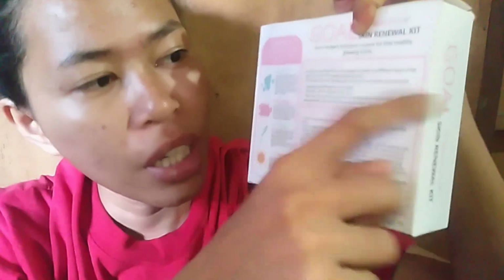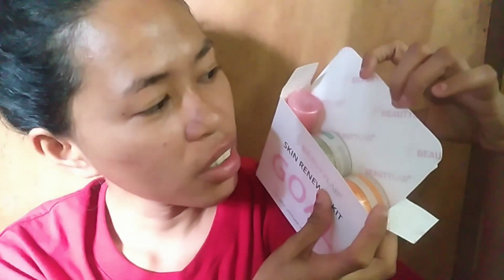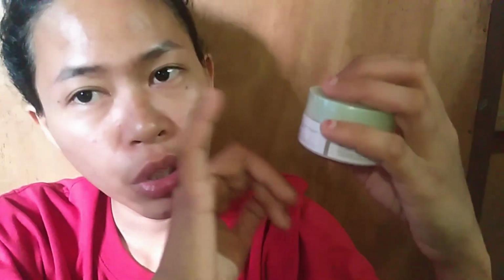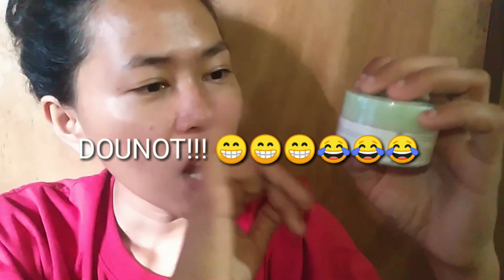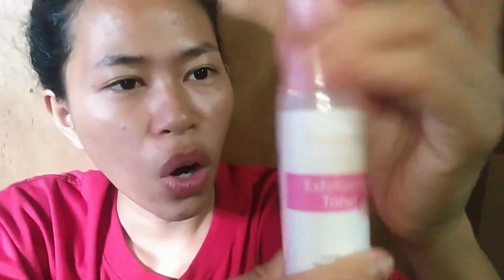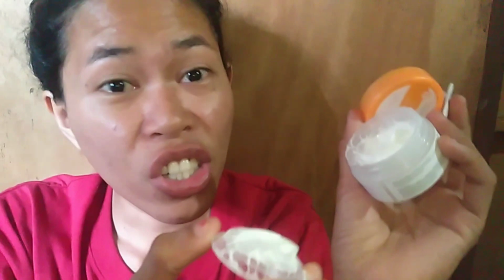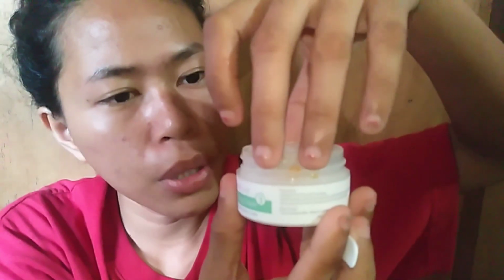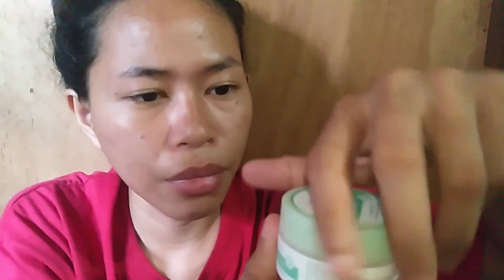GOAL SKIN RENEWAL KIT (MAGANDA BA?)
GOAL SKIN RENEWAL KIT
Price :420 pesos only

First day using this GOAL SKIN RENEWAL KIT, lets begin the e 28th days journey.

If you want to try this product, you can reach me by clicking this